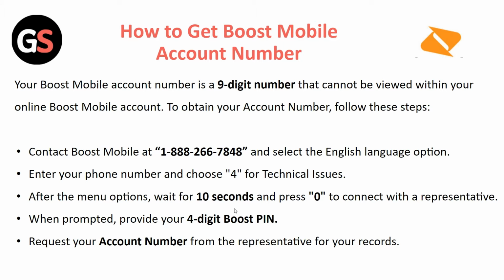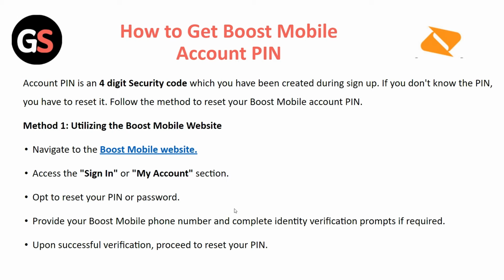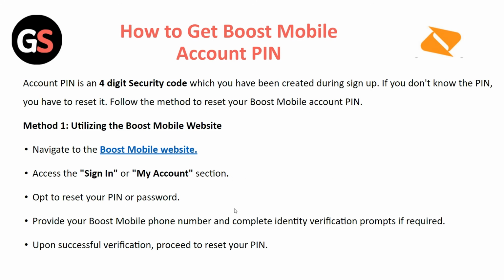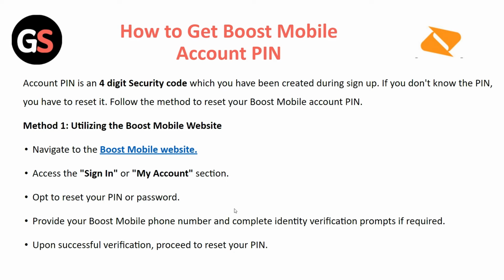How To Get Boost Mobile Account Number And PIN, Transfer PIN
Learn the essential steps for retrieving your Boost Mobile account number and PIN, and transferring your PIN to another device by watching this helpful video. Stay organized and in control of your mobile account with the guidance provided in this tutorial.

00:33 How To Get Boost Mobile Account Number
01:38 How To Get Boost Mobile Account PIN
02:20 How To Get Boost Mobile Account Transfer PIN